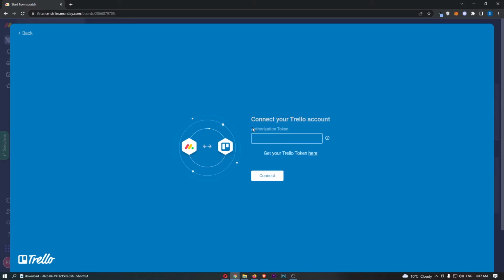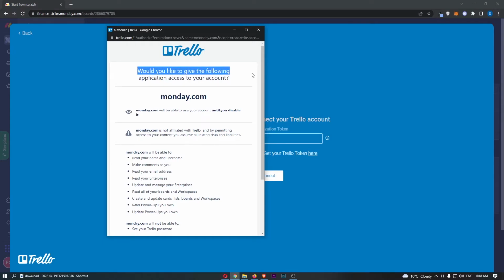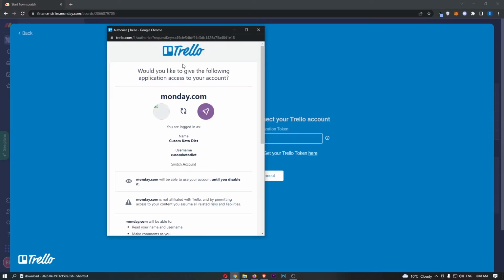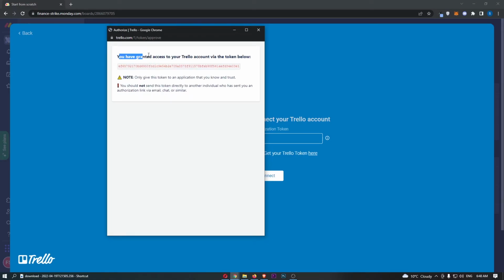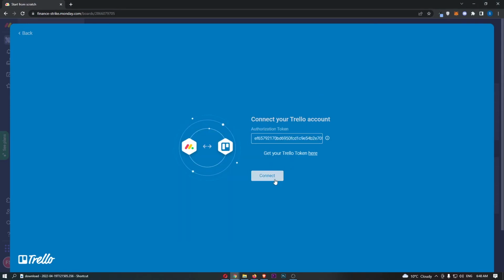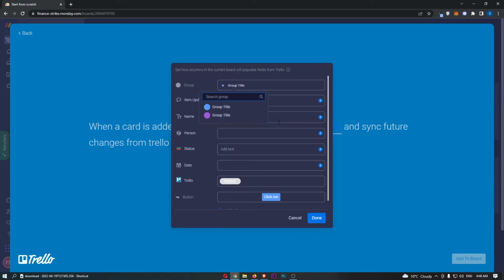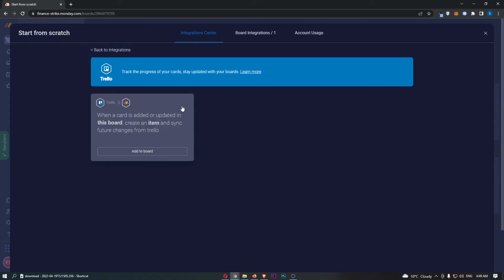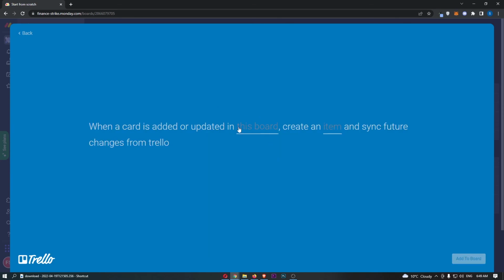How To Integrate Trello With Monday.com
In this tutorial I will show you How To Integrate Trello With Monday.com